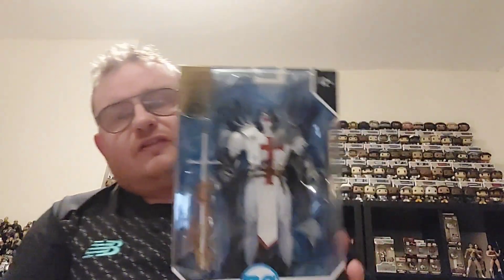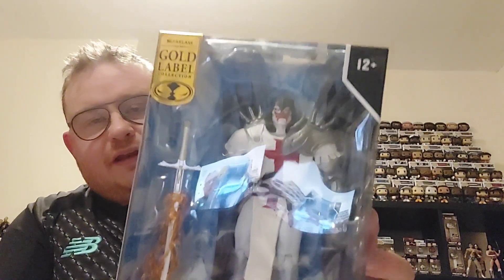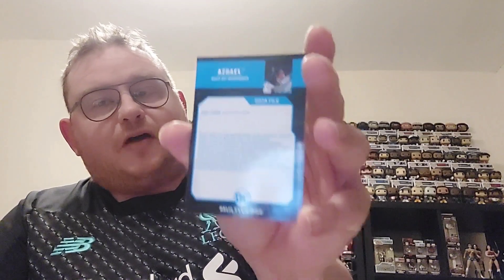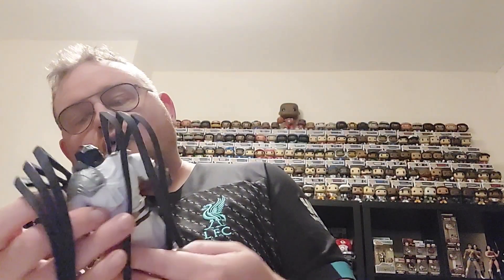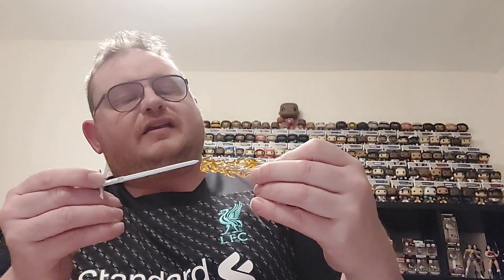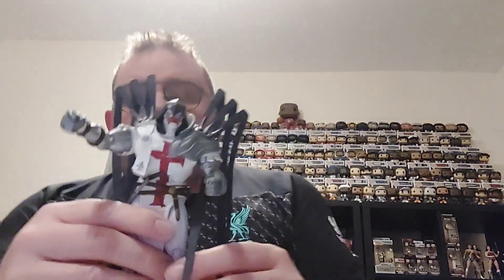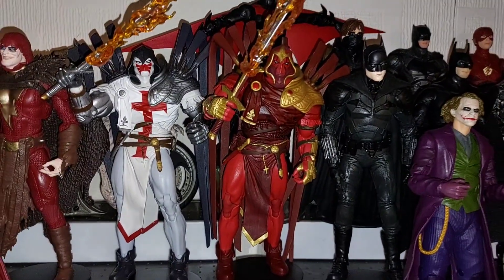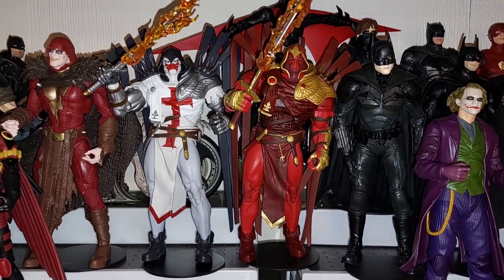Action Figure - McFarlane DC Multiverse Azreal Suit Of Sorrows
A second version of Azreal into my collection wearing yhe iconic suit of sorrows